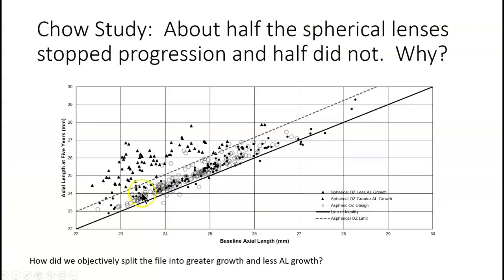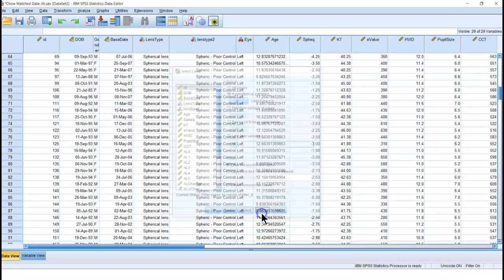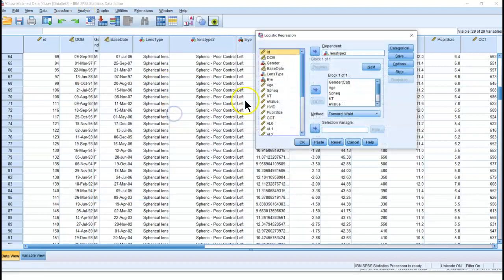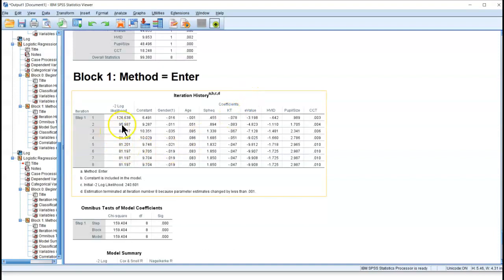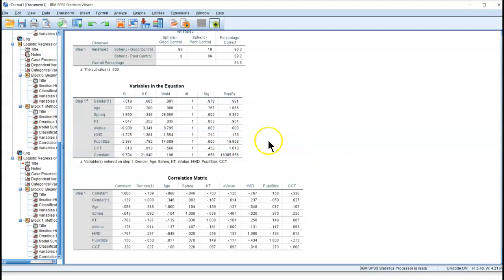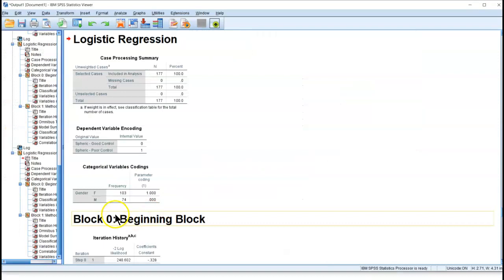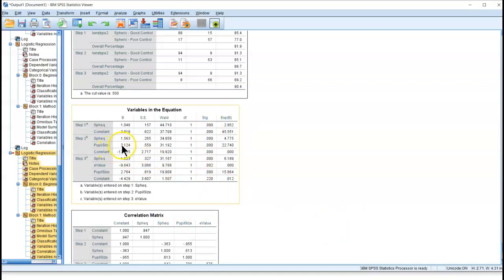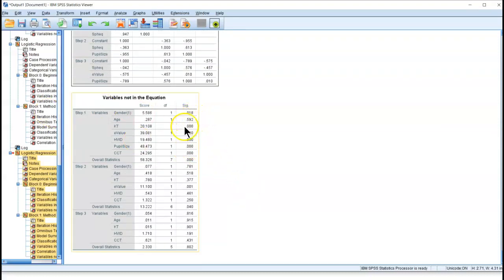Multiple logistic regression predicting good fit